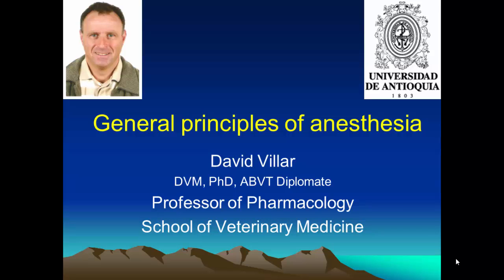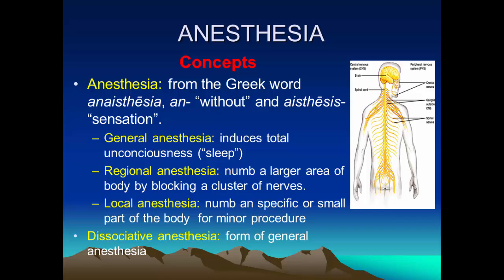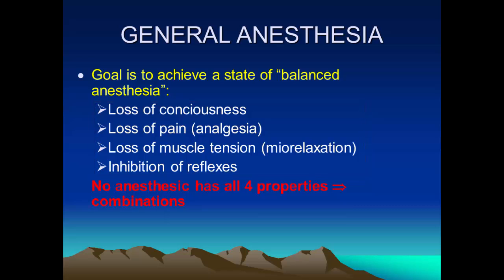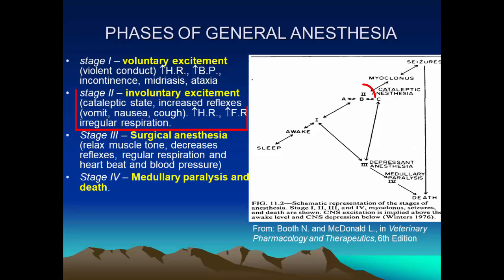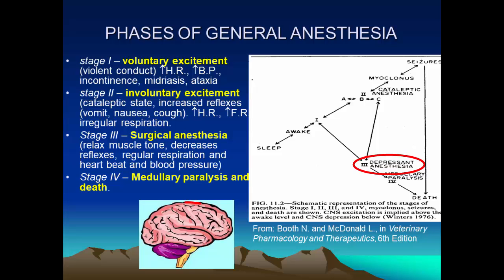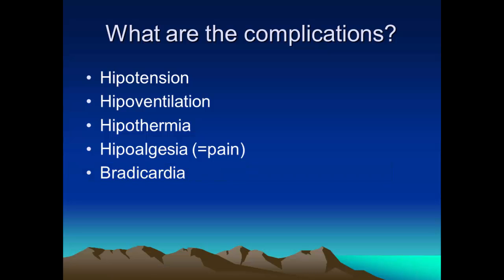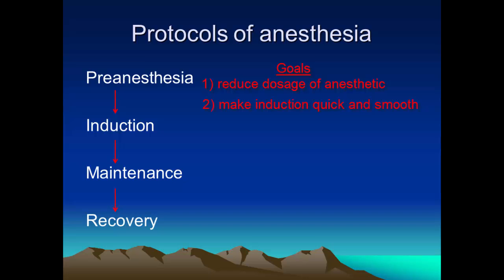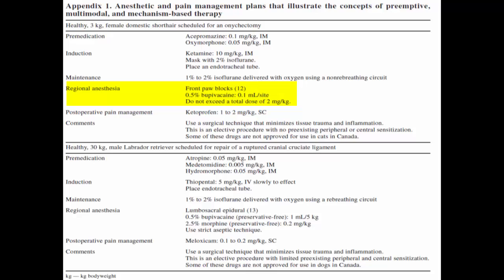Basic principles of anesthesia